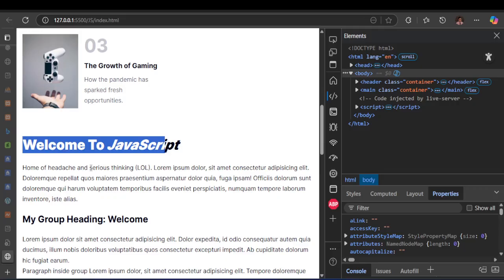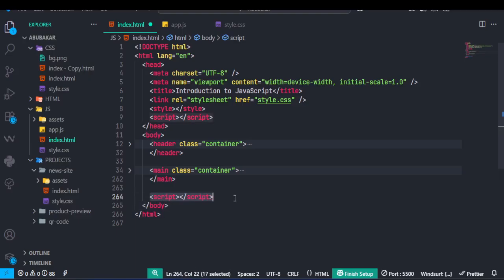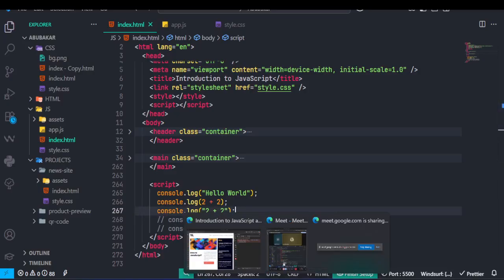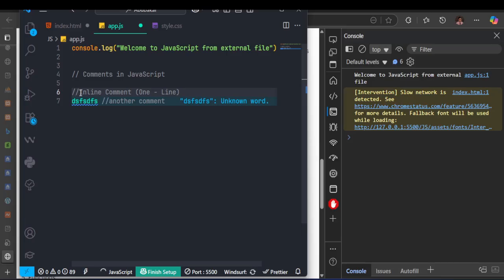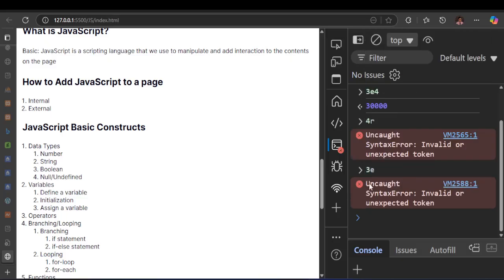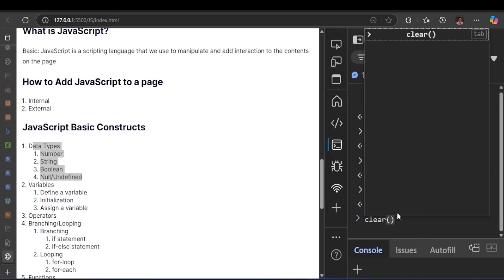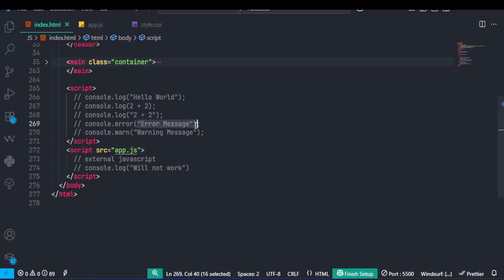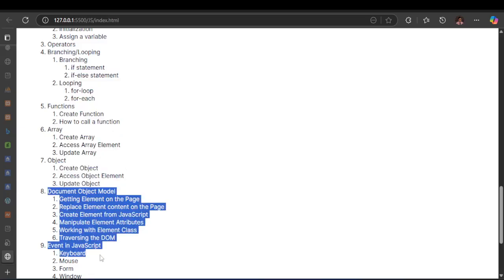Class 18 - Introduction to JavaScript